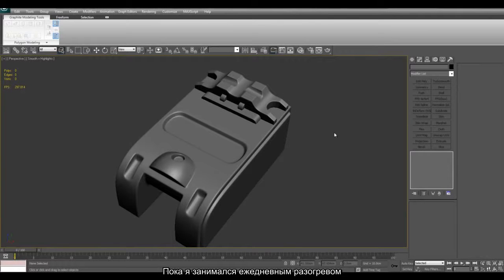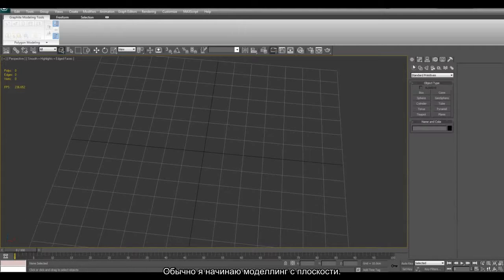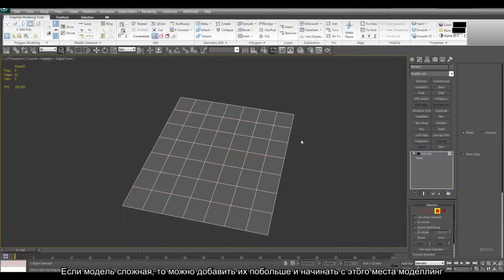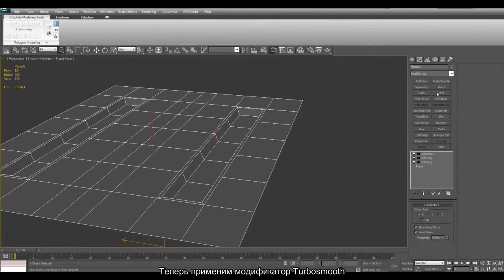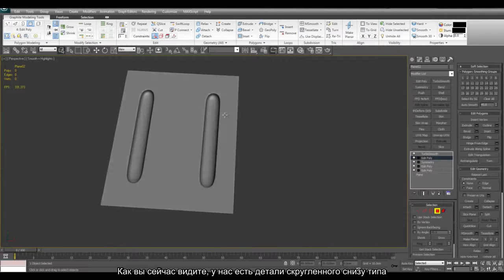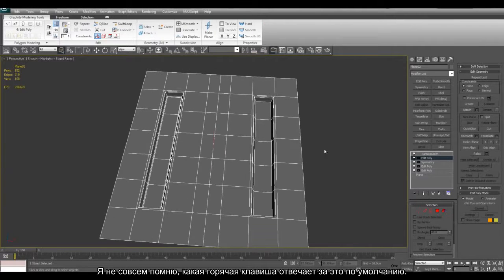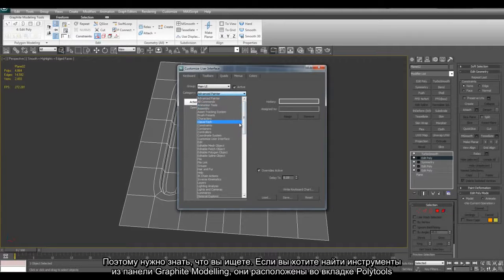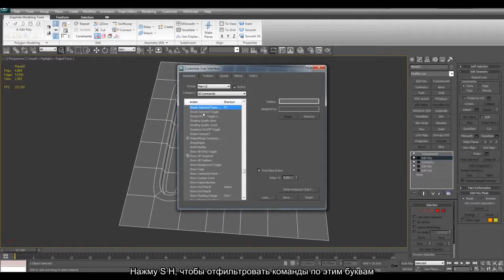Topology and Tools Review Part 1 00 00 00 00 05 00~5